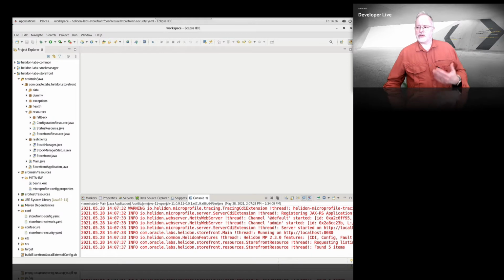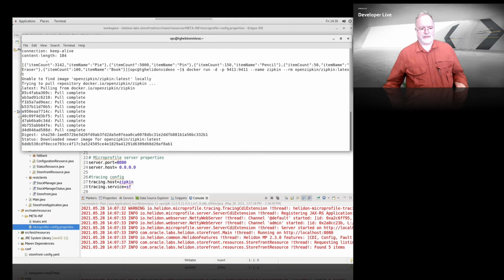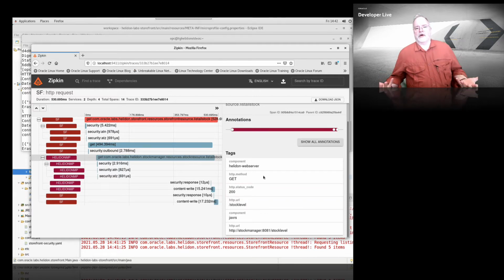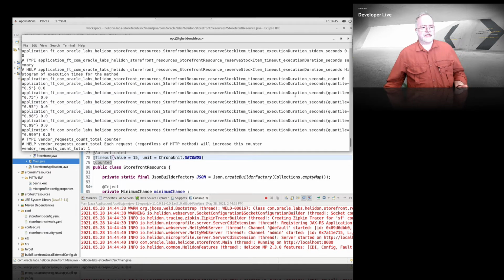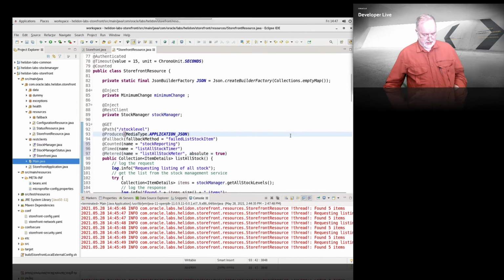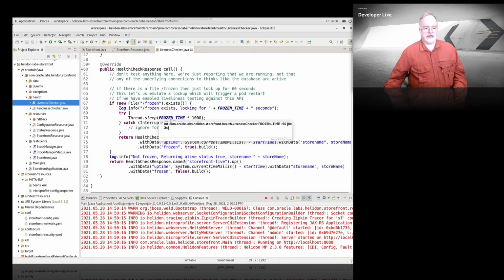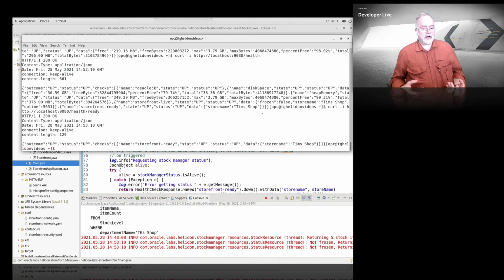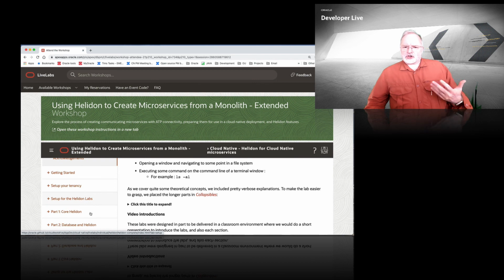Helidon support for easier operations and Cloud Native frameworks (Video 7)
In this video we explore the support in Helidon MP for generating metrcs data and exporting it in a standard microservices format, then the tools to easily enhance microservices to take advantage of the availability features provided by modern cloud native environments.

This is part of a series of videos introducing Helidon MP, a Java based microservices framework from Oracle that implements the Eclipse MP standard.

In this set of videos we explore how Helidon can be used to modernise existing code (or of course create new code) and create microservices using Helidon MP with minimal effort. We see how to REST enable methods in the code and require authentication, to understand the importance of scope and how to utilise dependency injection and configuring using external properties, how to simply get access a database in a secure transactional manner, easily create client code to communicate between your microservices, implement features for availability in frameworks like Kubernetes and to generate self describing REST API Documentation.

The videos are based on a hands on lab, and if you wish you can follow along, details of how to get to the labs and template source code are at the end of each video.